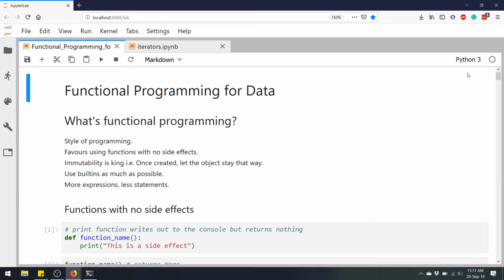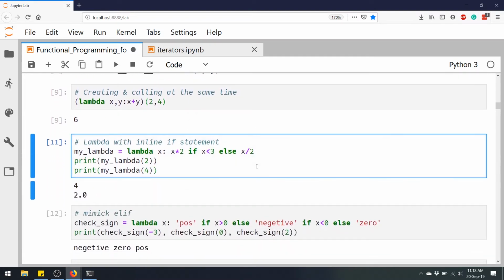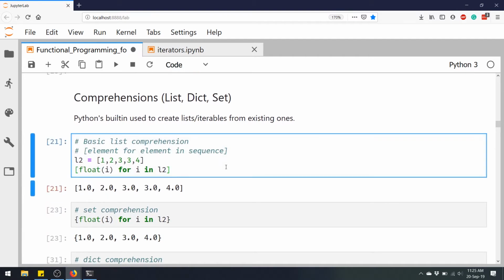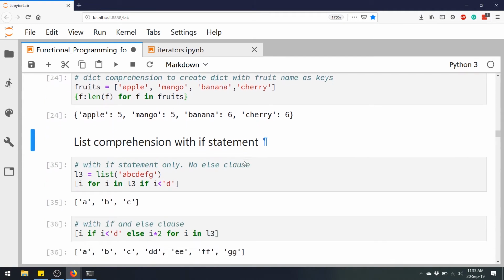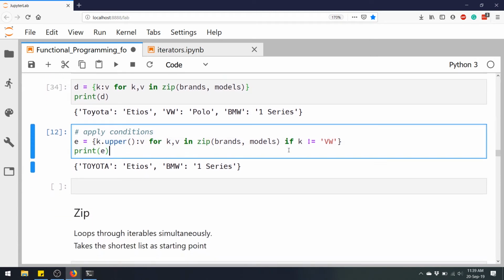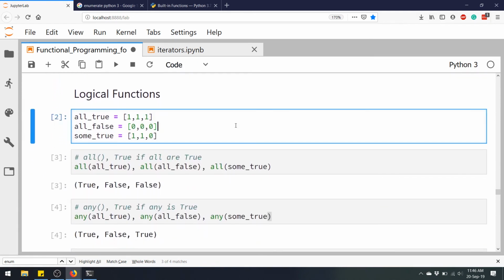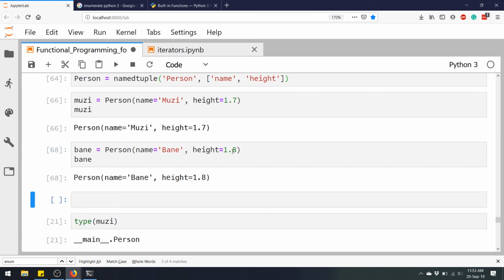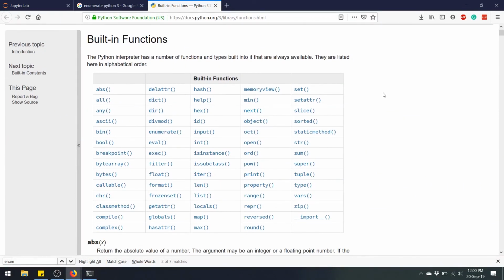Functional Programming in Python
Screen recording a class I did on functional programming using Python. The class was for data science students so there's some data analysis and machine learning jargon used.